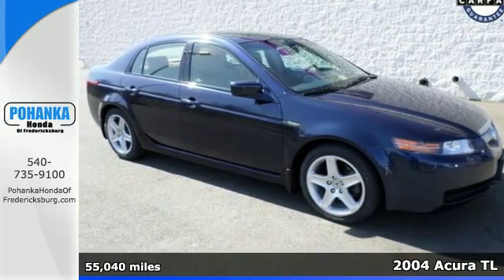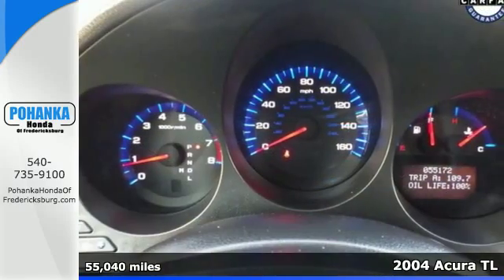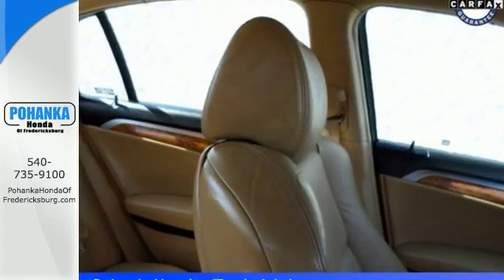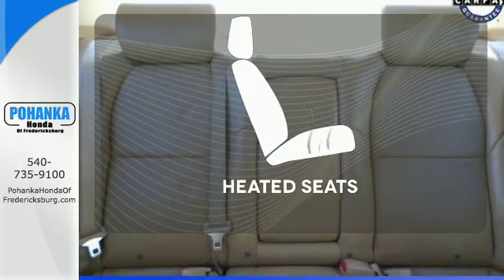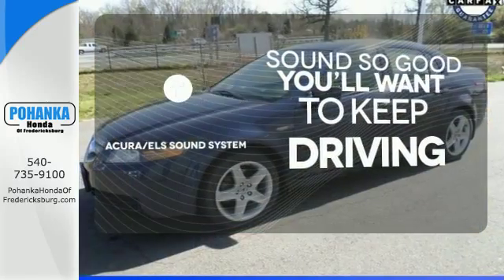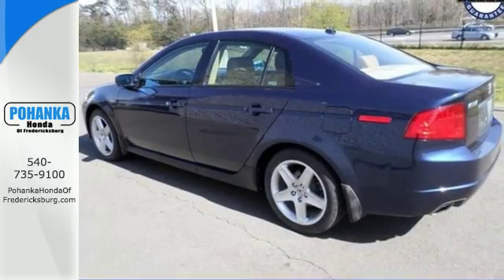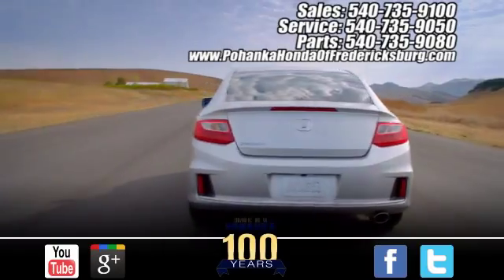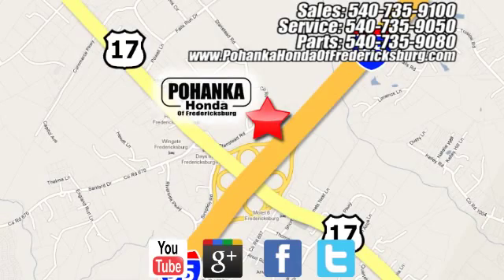Used 2004 Acura TL Fredericksburg VA Richmond, VA FGE007604B - SOLD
Year: 2004
Make: Acura
Model: TL
Trim: Base
Engine: 3.2L V6 SOHC VTEC 24V
Transmission: 5-Speed Automatic with Overdrive
Color: Blue
Mileage: 55040
Stock #: FGE007604B
VIN: 19UUA66244A037998
Like new. Gently used. This superb-looking 2004 Acura TL is the rare family vehicle you are trying to find. Load this car down with passengers, cargo, whatever! Its cavernous trunk and interior space will haul around everything you need. J.D. Power has named the 2004 TL as the highest ranked in Overall Performance and Design in its class. All prices exclude taxes, title, license, and dealer processing fee of $599.00. Published price subject to change without notice to correct errors or omissions or in the event of inventory fluctuations. All features not on all vehicles. Vehicles shown are for illustration purposes only. MPG is based on 2016 EPA mileage ratings. Use for comparison purposes only. Your mileage will vary depending on driving conditions, how you drive and maintain your vehicle, battery-pack (hybrid only) and other factors.

Address:
60 South Gateway Drive